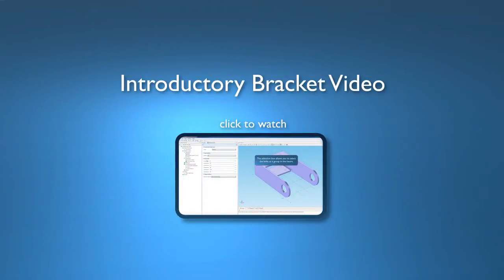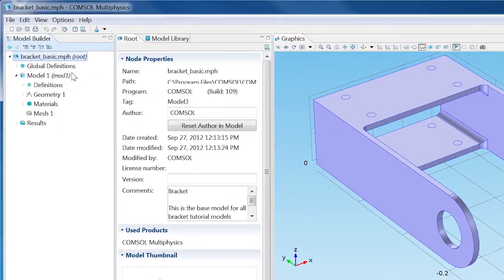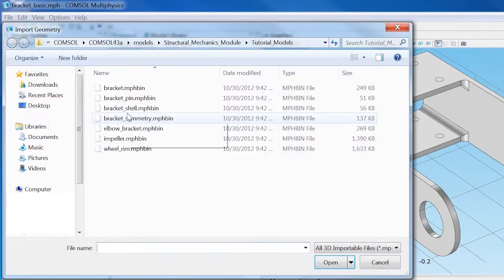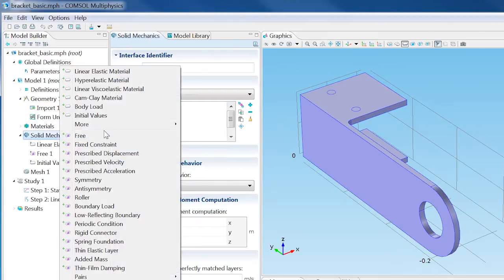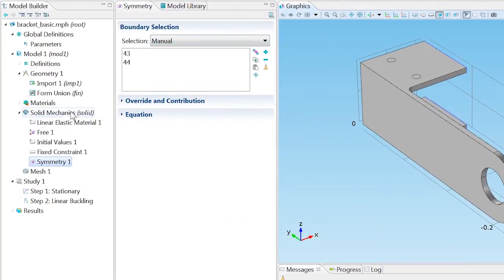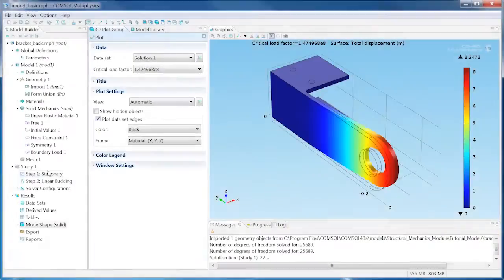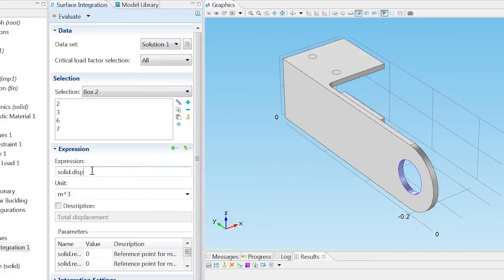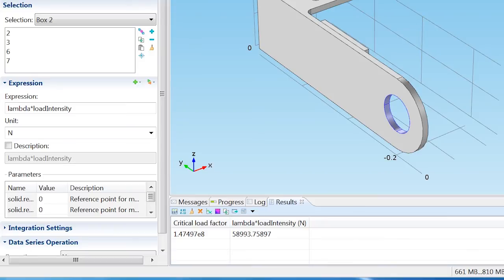Performing a Linear Buckling Analysis of a Structure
Learn how to perform a linear buckling analysis of a structure using the Structural Mechanics Module, available in COMSOL Multiphysics. Linear buckling is an essential study type as it allows you to determine critical loads that may result in sudden structural collapse. The video demonstrates how to find the value of the critical buckling load, via a static analysis of a unit load and eigenvalue computation. Both steps are run automatically in COMSOL.

You can combine this step with those shown in the intro video, "Structural Mechanics: Static Linear Analysis", found